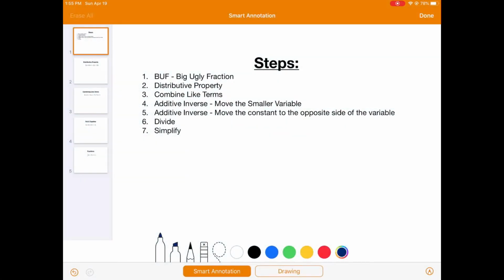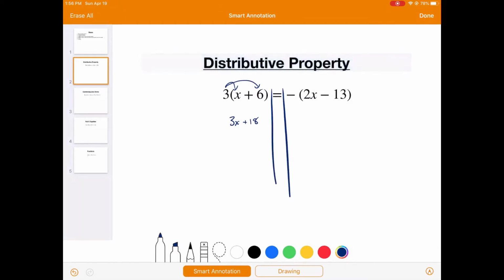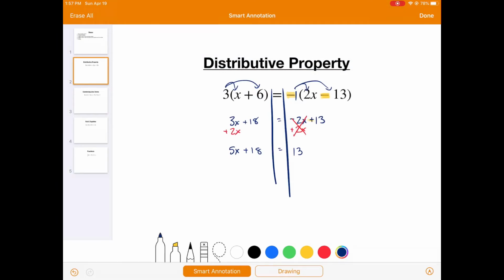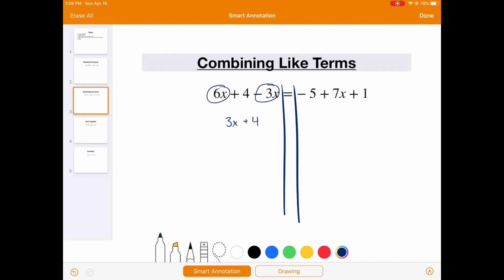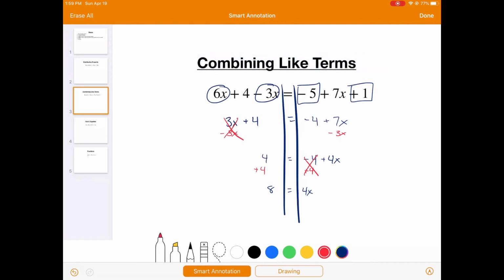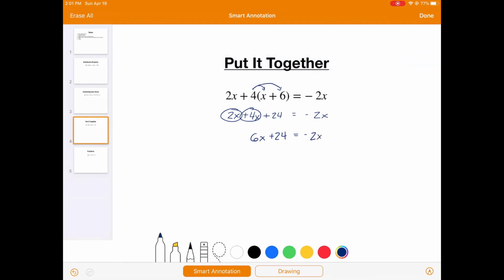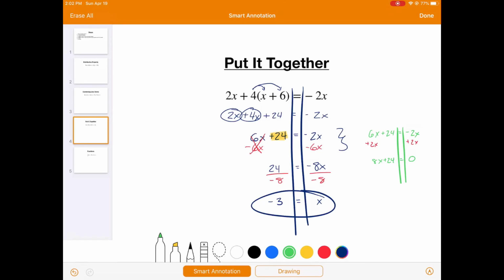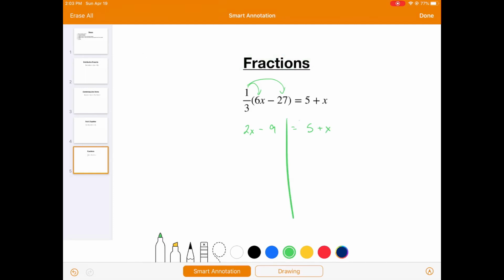Multi-Step Equations with Variables on Both Sides